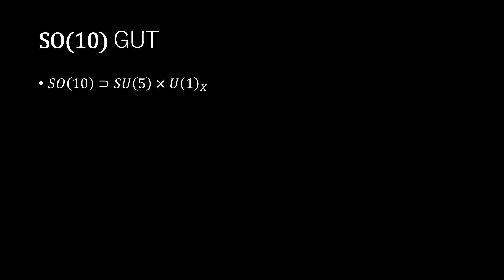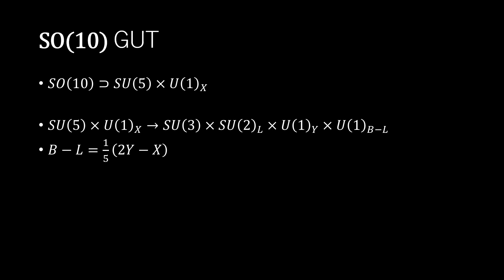X charge of SO(10) Grand Unified Theory (Particle Physics)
In particle physics, the X charge is a conserved quantum number associated with the SO(10) grand unified theory.

0:00 Introduction
0:22 SO(10) GUT
1:00 X charge for fermions

Image by Jan Vašek from Pixabay
Video by Valeriy Ryasnyanskiy from Pixabay